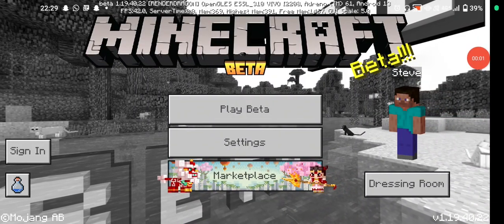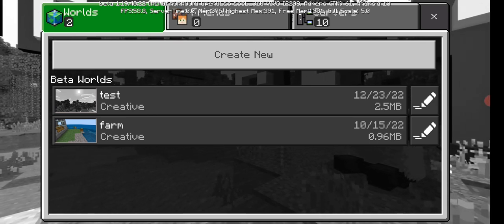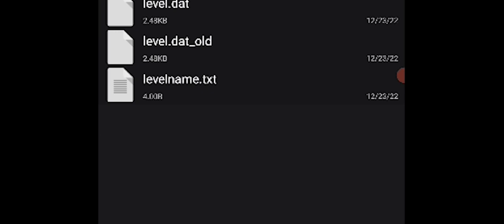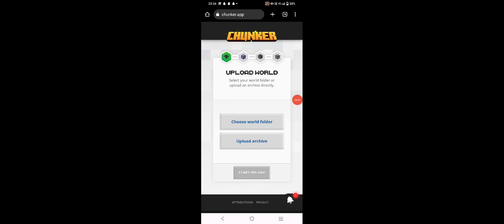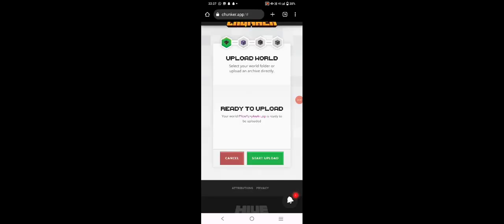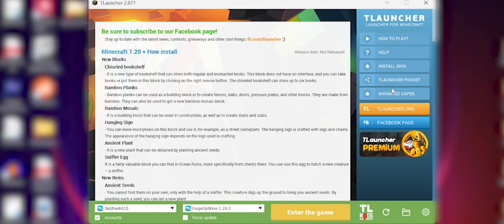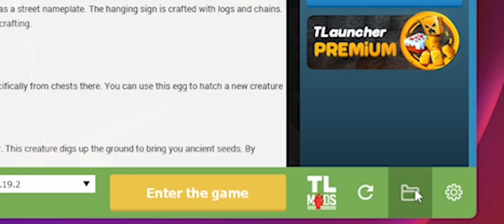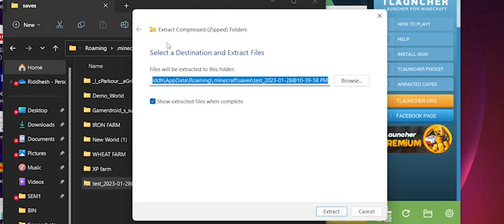How to convert Minecraft Java edition World to Minecraft Pocket Edition World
Hey hey hey what's going on guys I'm back with another video and today in this video I'm going to show you that how you can easily convert a Java edition world to bedrock/pocket edition world without any hesitation or bedrock/Pocket edition world to Java edition world.
Many of you guys thinks that changing the world from Java to bedrock might be difficult but nope it's just a piece of cake.
•Steps for conversion of world

Step 1 :- Download Zarchiver App from Google Play Store or app store

Step 2 :- Go to the following directory
Android-data-com.mojang-files-games-com.mojang-minecraft worlds
From this folder you have to select the world which you want to convert.

Step3 :- compress it to .Zip folder by holding on the folder and pressing compress it to .zip folder' option

Step4:- Go to the link given in the comments section

Step5:- Upload the .zip folder in the website and simply click on convert and download

Step6:- Now in the Tlauncher click on the Folder icon which is available on the bottom right corner

Step7:- Paste the .zip folder (converted one) in the saves folder

Step8:- Now extract the zip folder in the saves folder

Step9:- Once all this steps are done then simply open your minecraft Java and start playing the
world !!

Note:- Make sure that the version of converted zip and the version of the Tlauncher should be same otherwise it will not work. In my case it was 1.19.2 .

So that's it for today's video. Hope you have enjoyed this video and I would have helped you guys in solving your problems if you have any doubts or questions regarding this then you should definitely ask me in the comments section I will try to answer it as soon as possible.
Will meet you in the next video till that stay safe and stay Happy!!